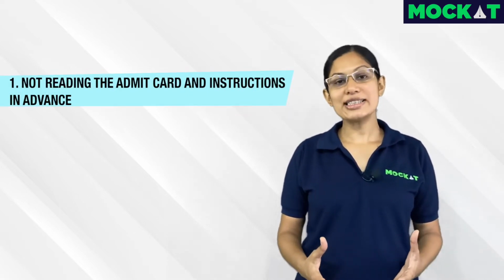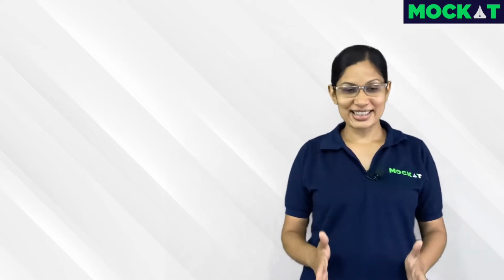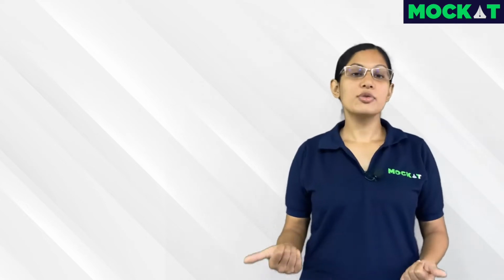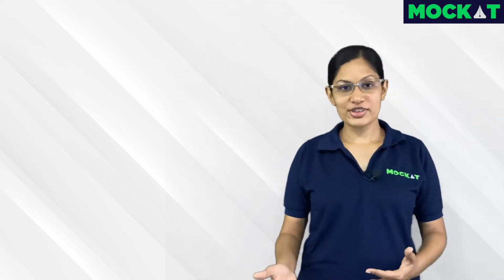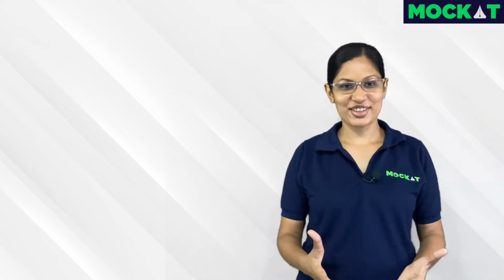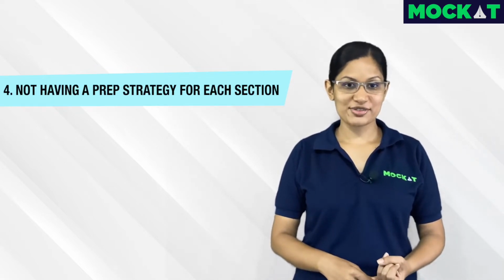Avoid these 5 mistakes to accelerate your CMAT score